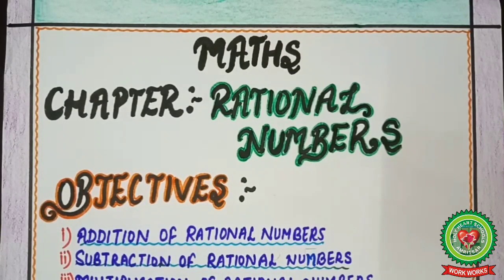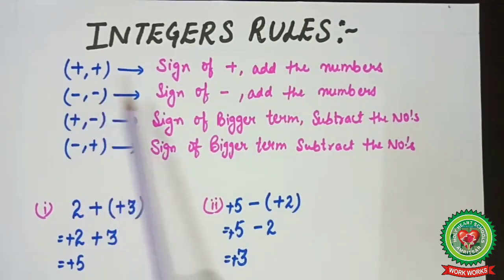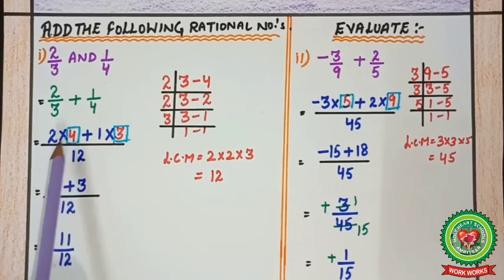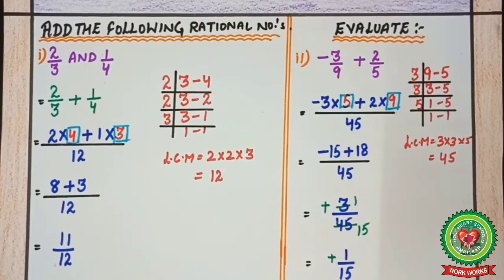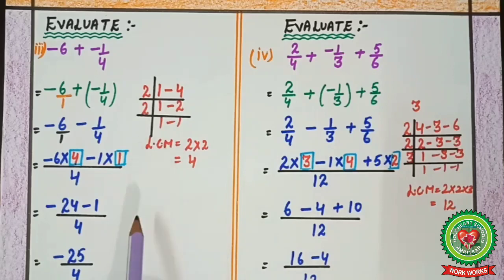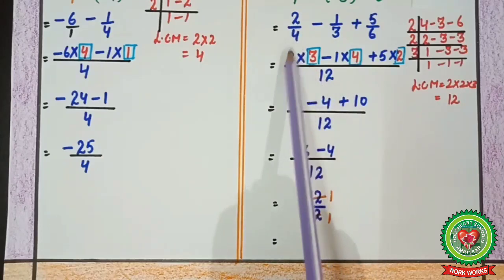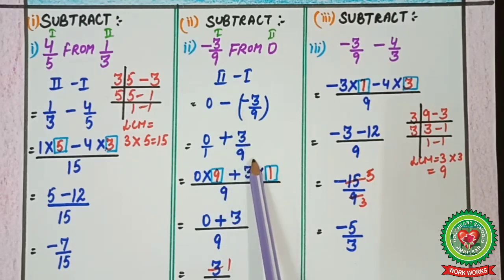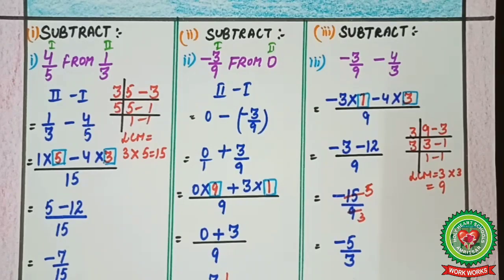Rational numbers Addition and subtract Class 7 Maths Holy Heart Schools 20 July 2020